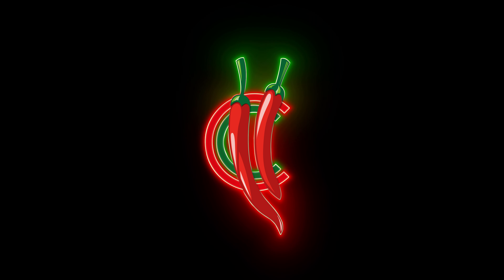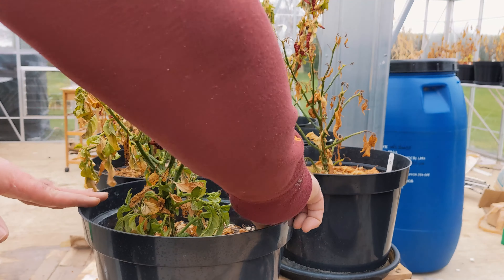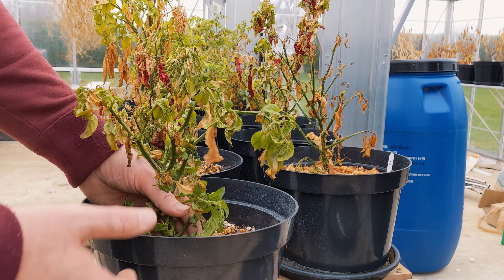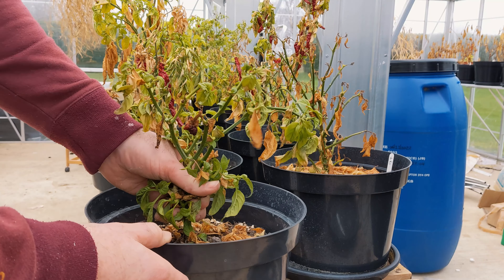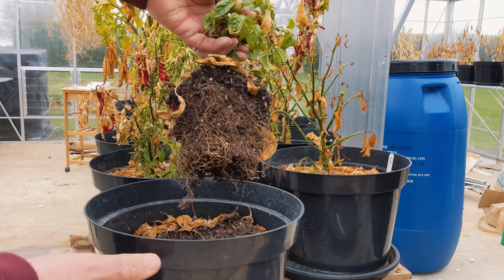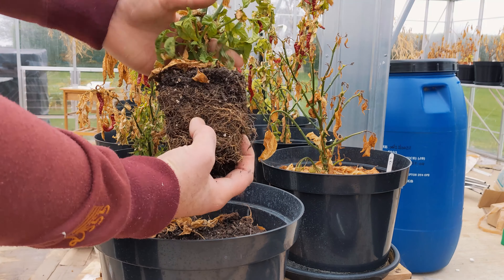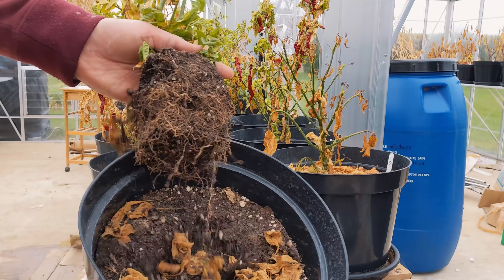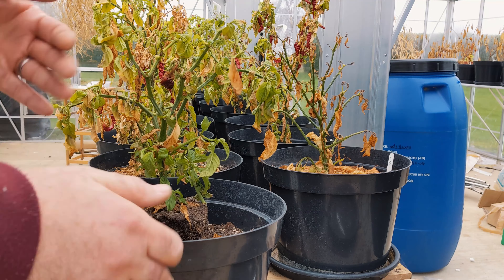Recycling chilli plants. Final Episode (2021.E12 Garden Updates)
In the final episode of the year, I show you what I do with my plants and soil at the end of the season. Happy New Year to you all! Bring on 2022!